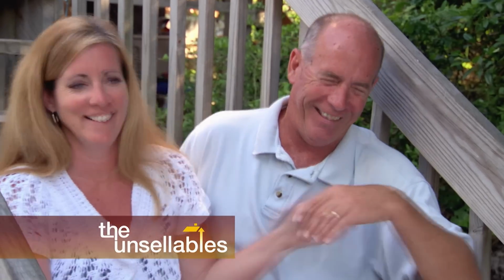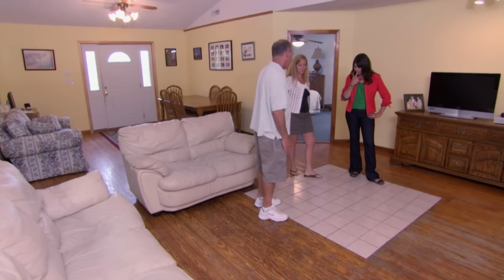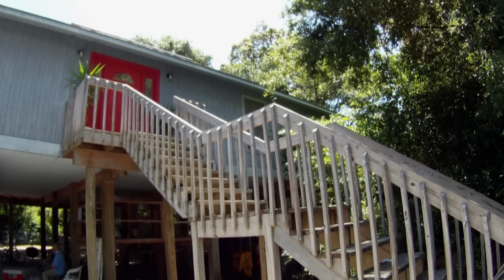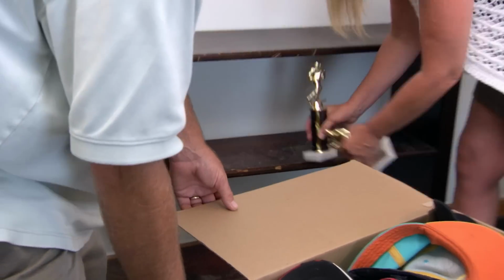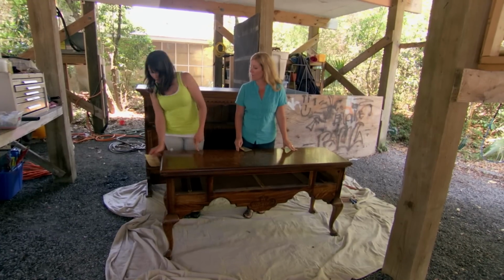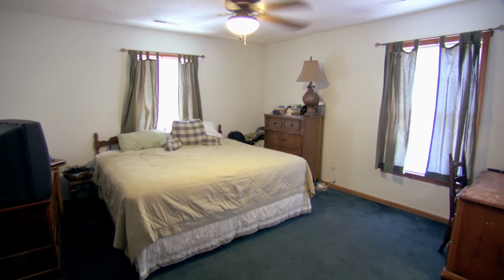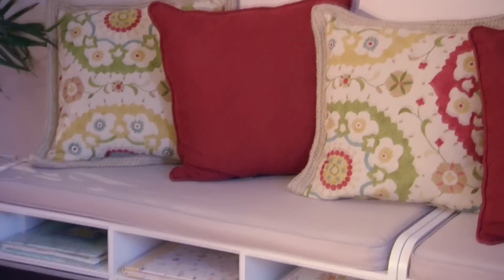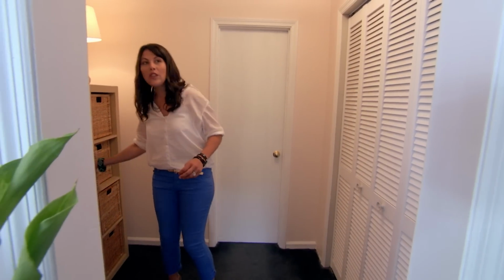A Couple Who Want To Downsize But CAN'T SELL THEIR HOME 😭 | The Unsellables | House to Home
With this couple's first child already in college and the three others quickly catching up, the couple is shifting their focus and need to downsize for the future.  So now it’s up to property expert Sofie Allsopp to revamp this dated beach house before it languishes on the market for yet another year.

The Unsellables - From Season 3 Episode 4 "Sun Surf & Selling": Patti and Ralph have lived in their family beach house ever since he built it 20 years ago.  And not much has changed, including the outdated décor and some of the flaws that come with DIY territory.

The Unsellables - Can a slick makeover and big sales campaign help desperate homeowners sell their 'unsellable' homes? Packed with practical advice and tips to add real value to your house, this bold series shows viewers how to transform unwanted properties into unstoppable homes.